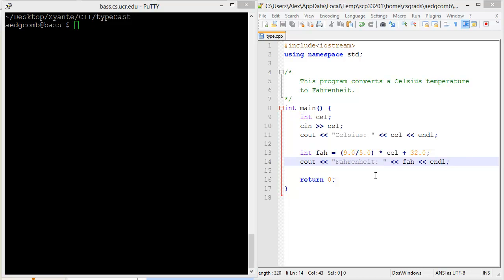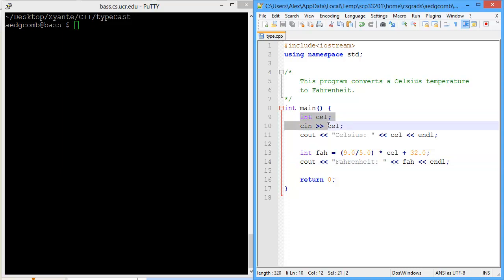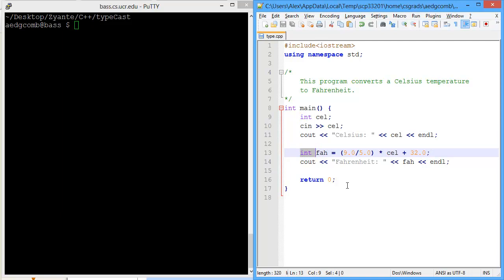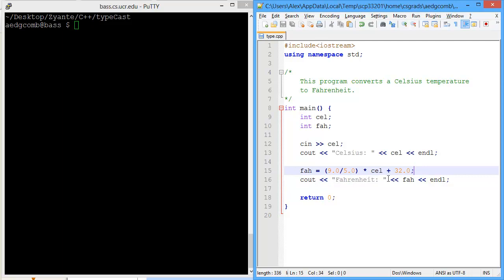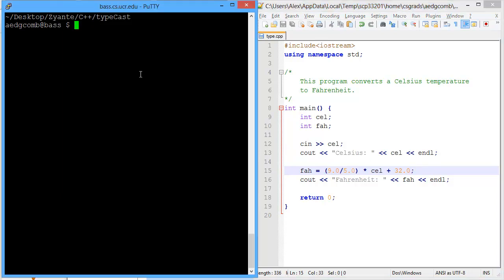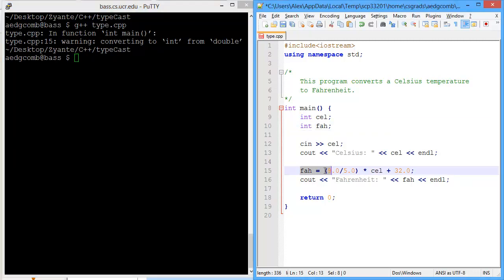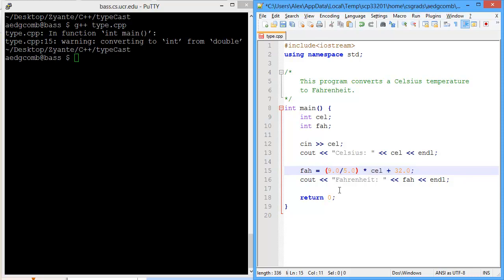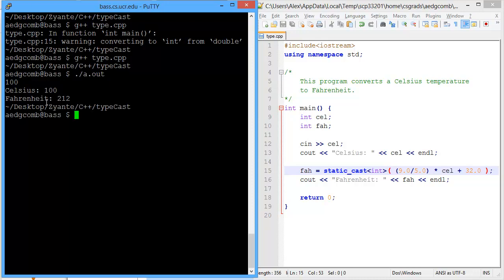Programming example: Type casting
This video demonstrates the usage of 'static_cast' and discusses type casting issues, including errors made along the way.